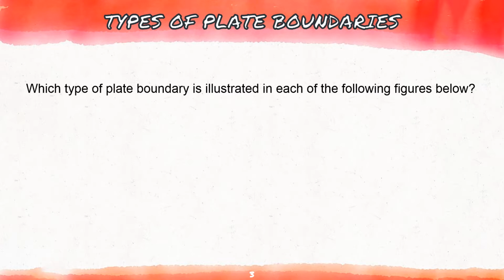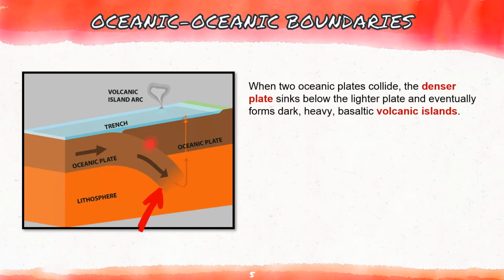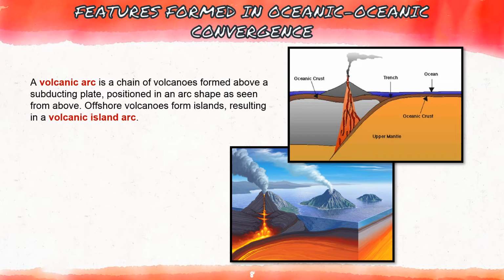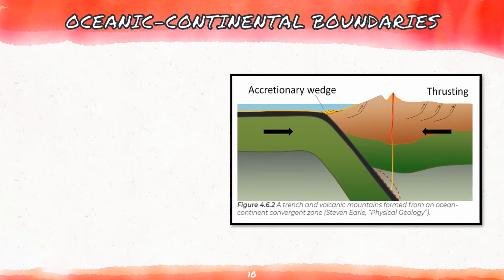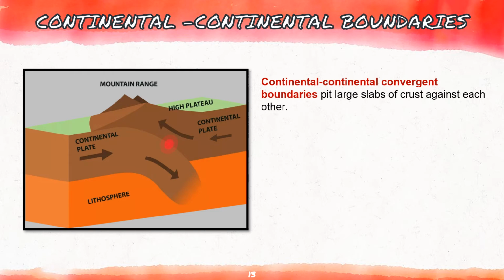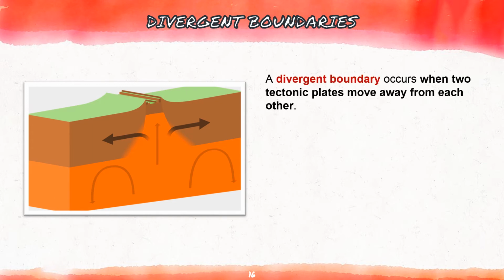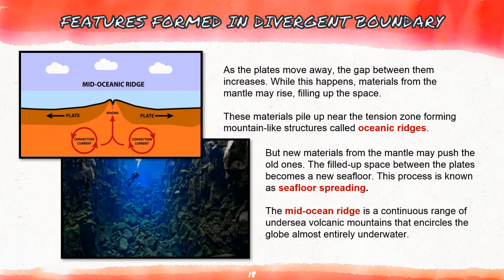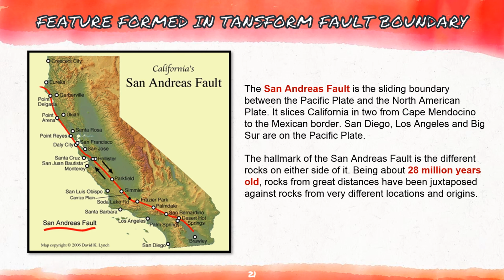Science 10: Processes and Landforms Along Plate Boundaries